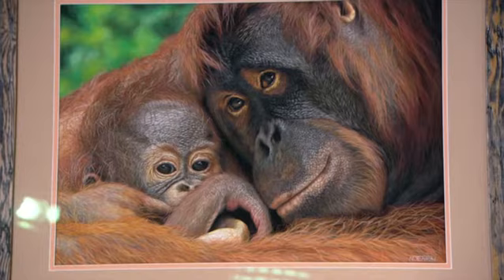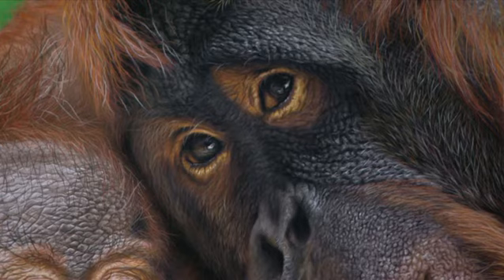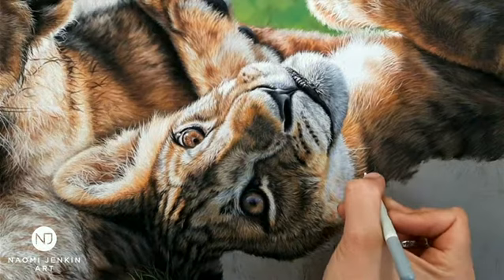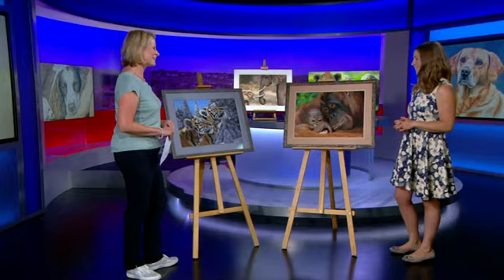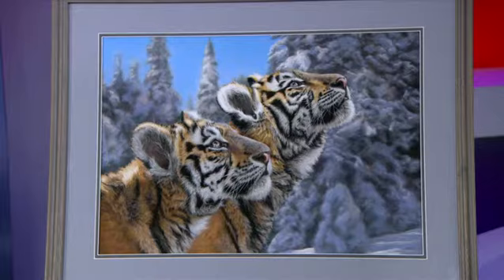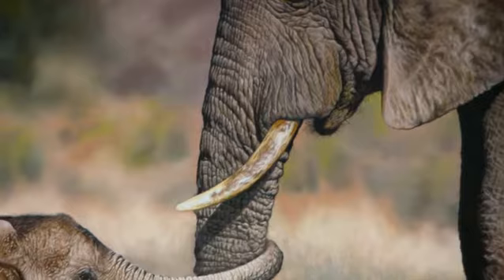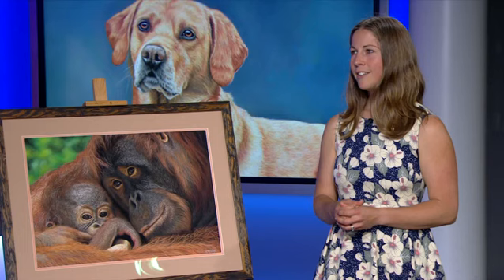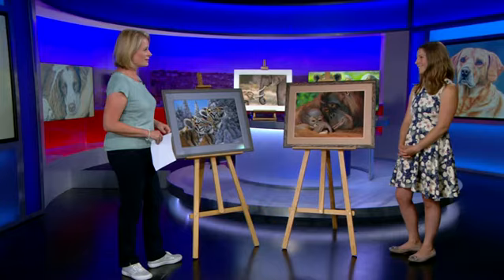BBC Interview With Wildlife Artist Naomi Jenkin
Wildlife and pet portrait artist Naomi Jenkin was featured on BBC Spotlight on 19th August 2022. Interviewed by Victoria Graham, they talked about wildlife art, the Wildlife Artist of the Year 2022 competition and what's involved in creating an intricate wildlife drawing in pastels.

Video used with permission from the BBC.

to buy original wildlife art drawings and prints.